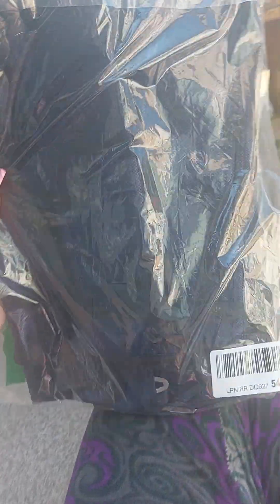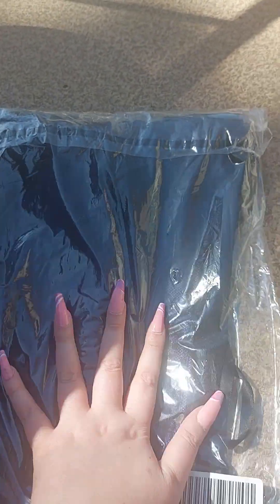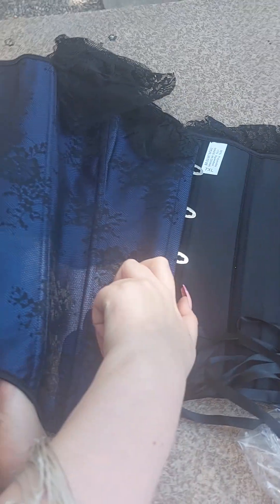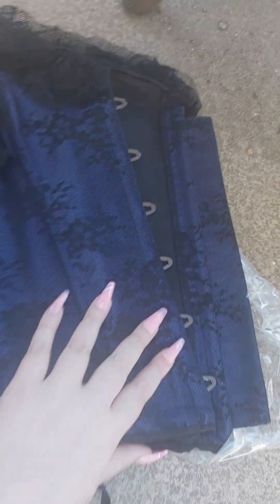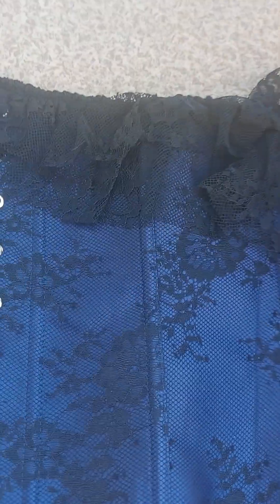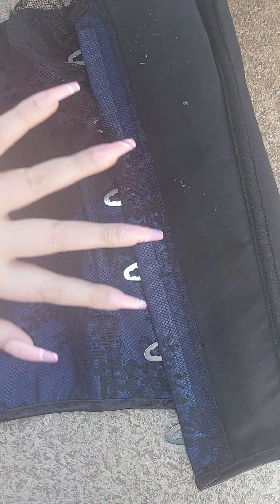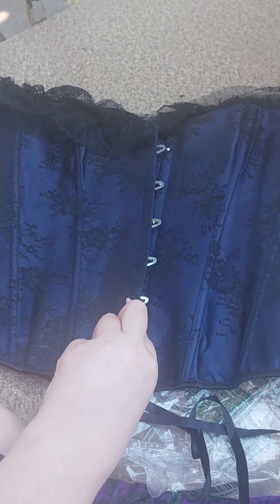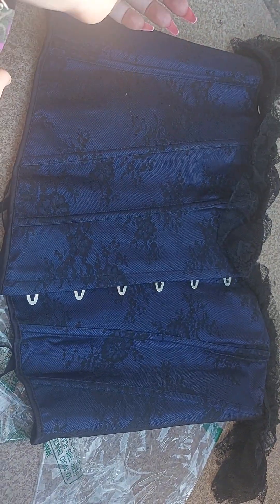my new corsets from Amazon love it Navy blue